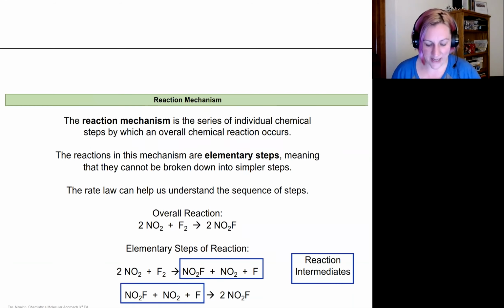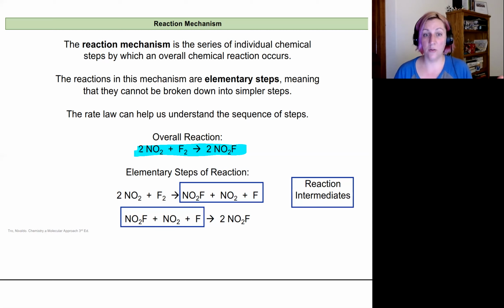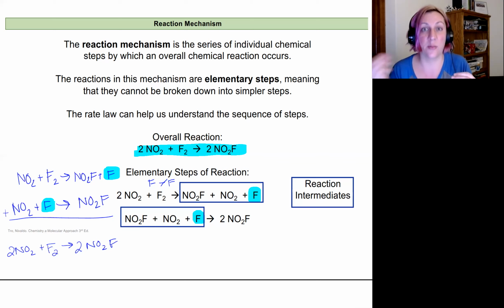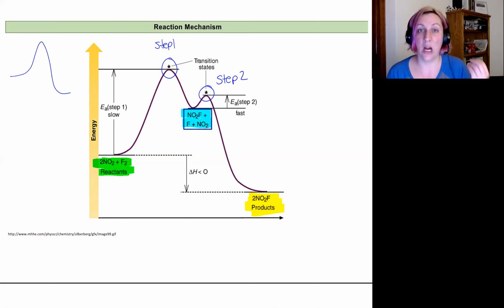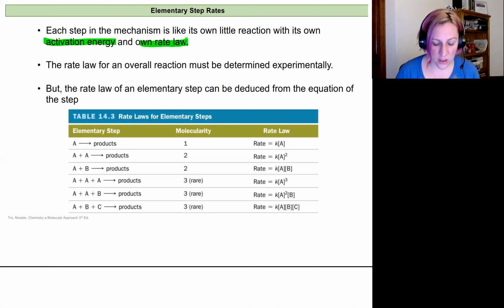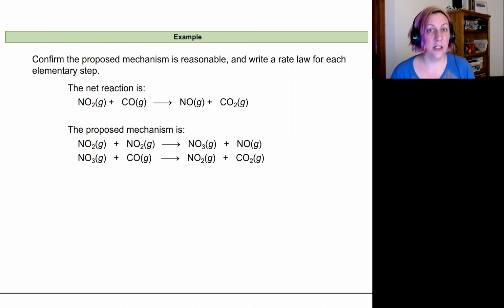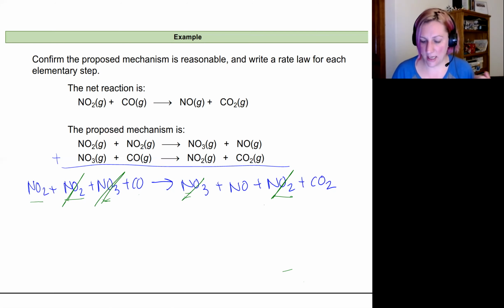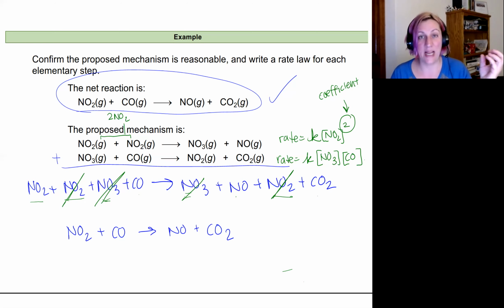Chem 162 Lecture 12.S Reaction Mechanisms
This video explains how an overall reaction can be broken down into elementary reactions.